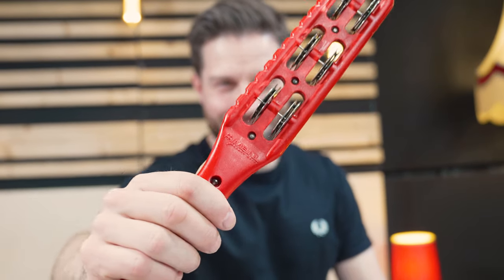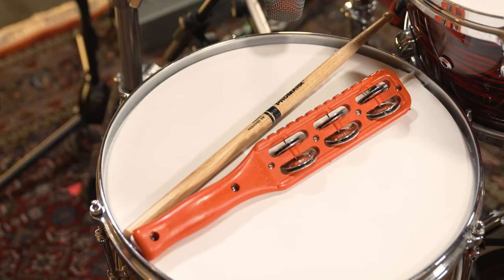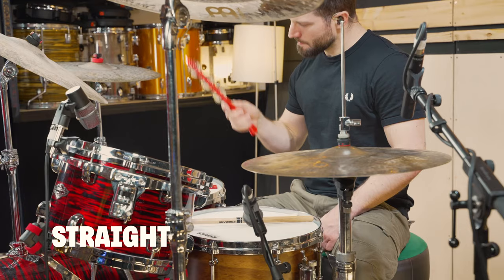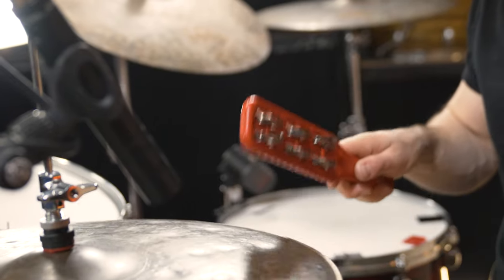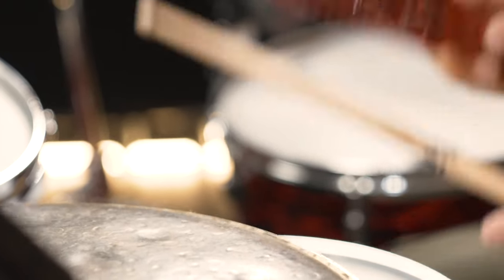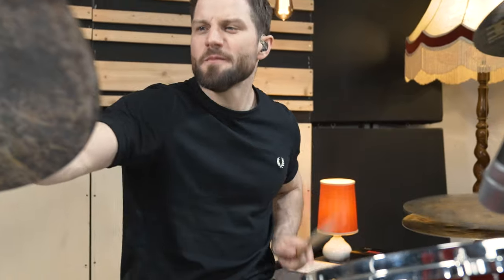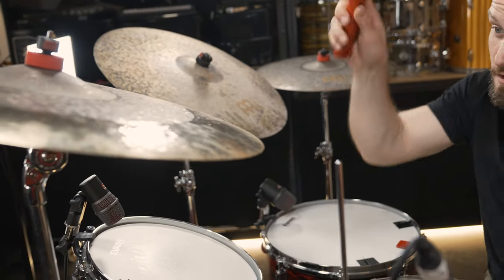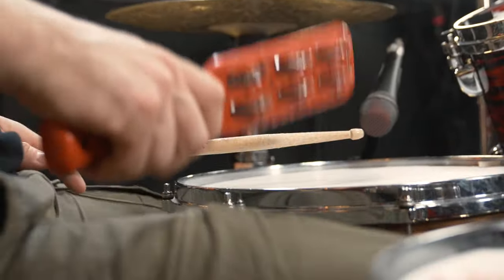How To Use a Tambourine Stick on a Drum Set | Drum Lesson | Thomann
This time Fred shows you how to use a tambourine stick on a drum set. It's time to get creative.

Interesting bits and pieces:
0:00 Introduction
0:26 The basics
1:32 Playing examples
2:51 What about fills
3:35 Get creative